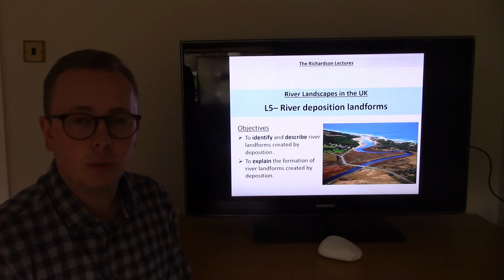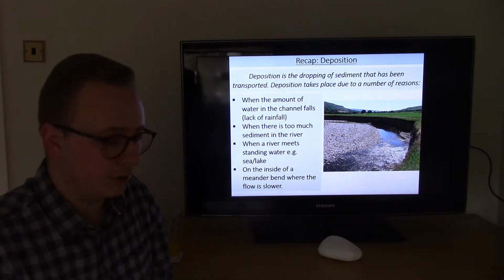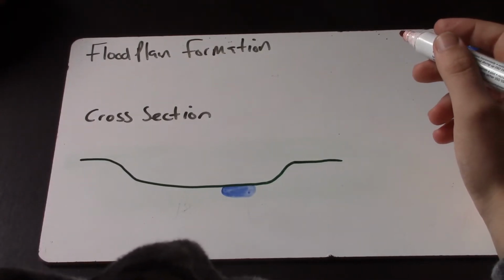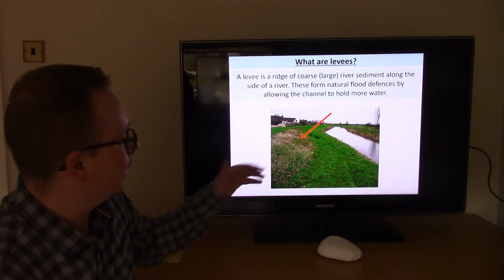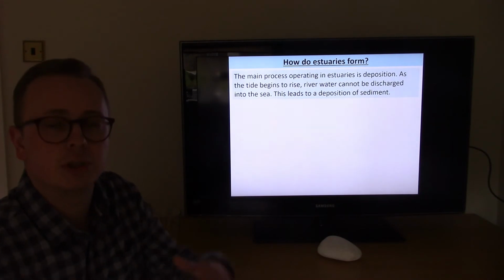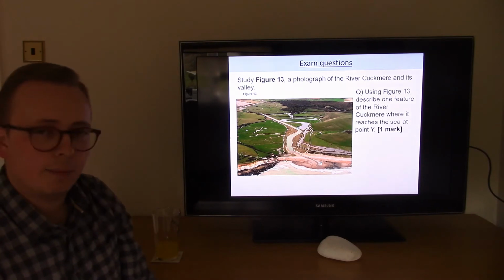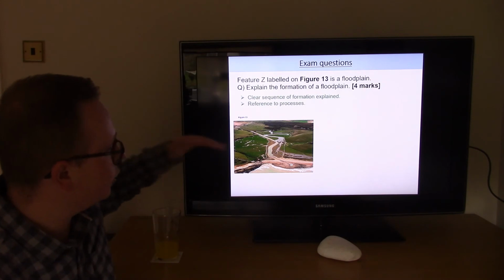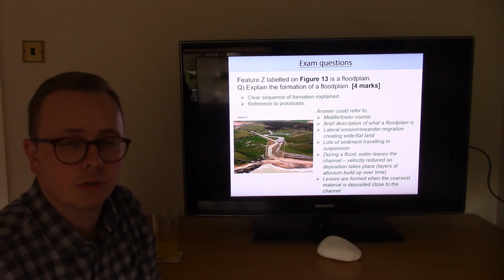5. River deposition landforms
In this video I discuss river landforms created by deposition; floodplains, levees and estuaries.